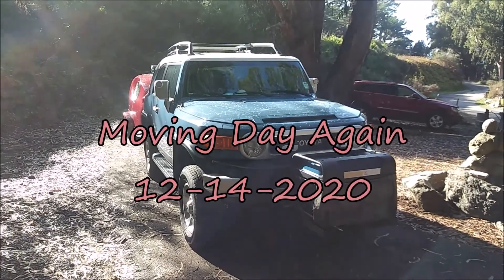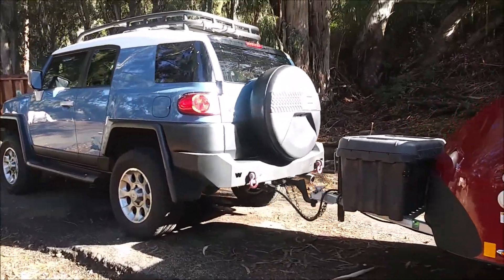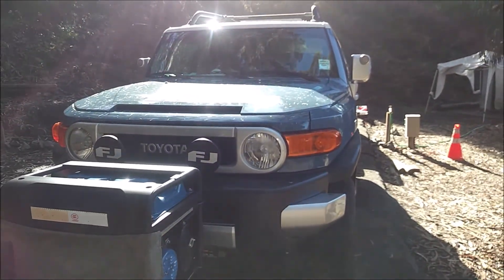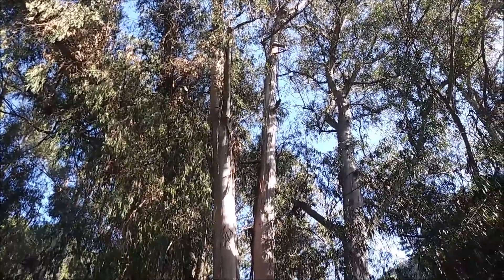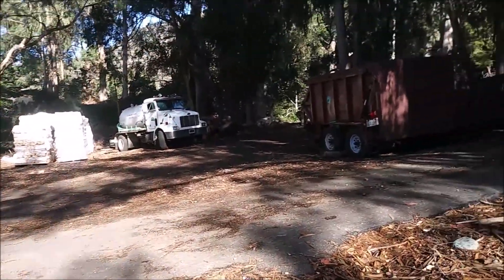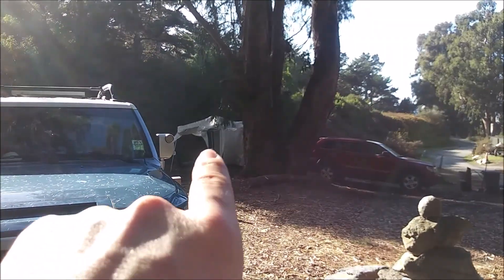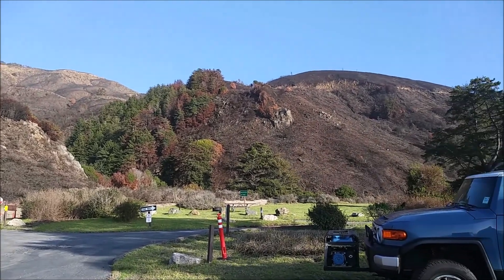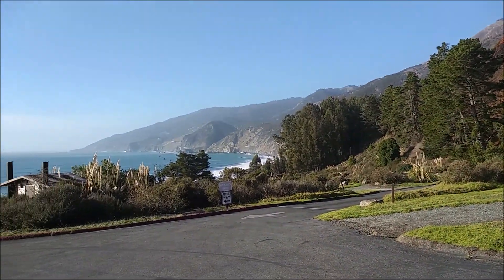Moving Day Again 12-18-2020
So if you're into living small then you're in the right place!

I currently live full-time in a MyPod from LittleGuy and I try to put out a video(s) once a week on my channel.

Movie Time. ( I am no longer uploading movies to this channel but it's still there and it's fun to watch the old ones.)